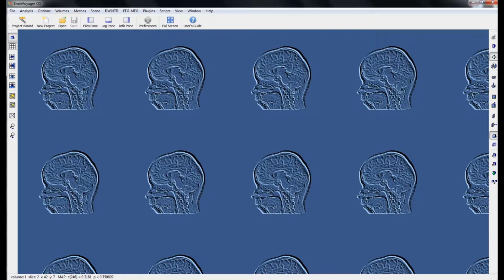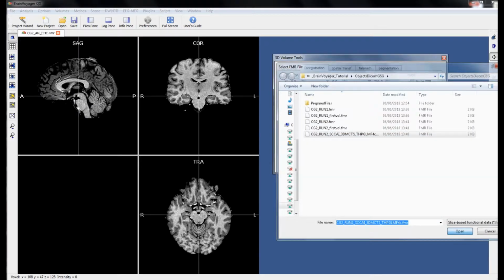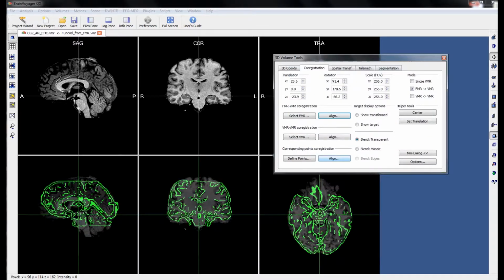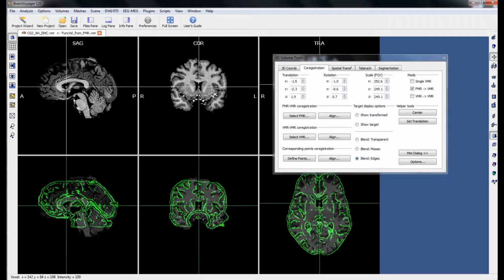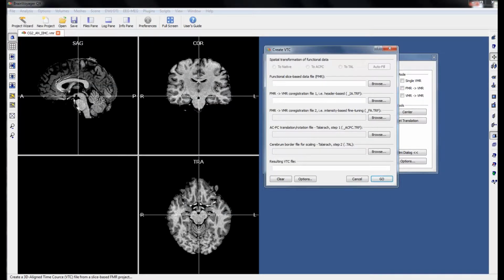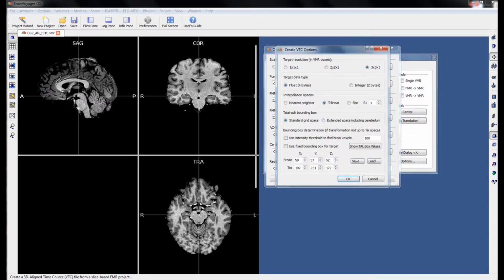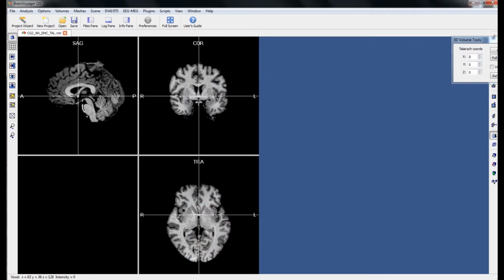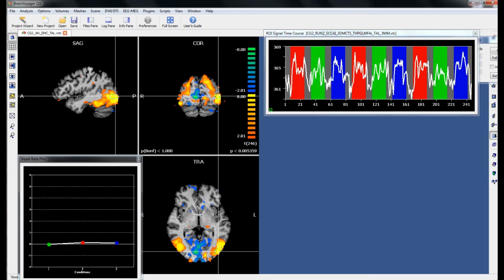3. Creating a VTC from a pre-processed FMR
Here our aim is to be able to overlay our statistical analysis of the functional data on top of the much higher resolution anatomical.